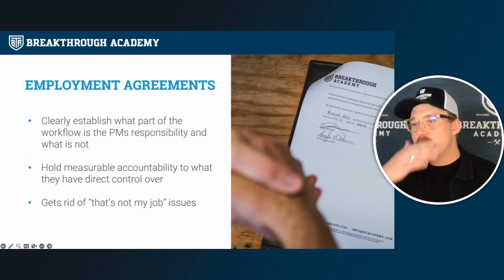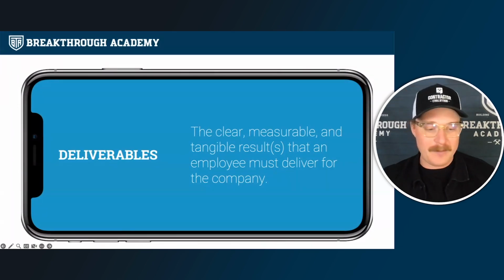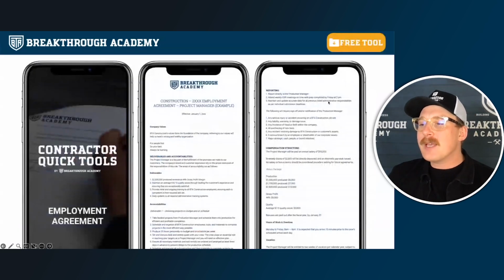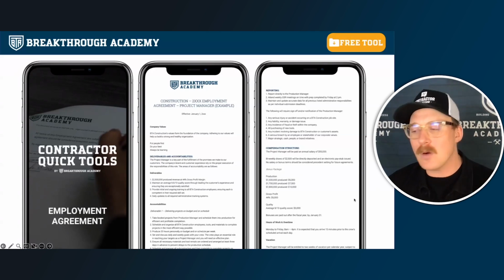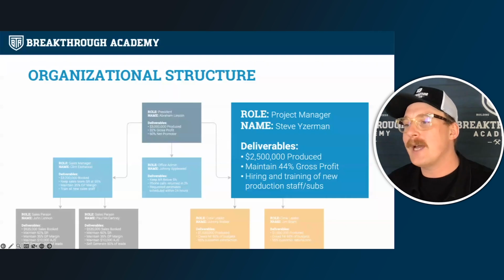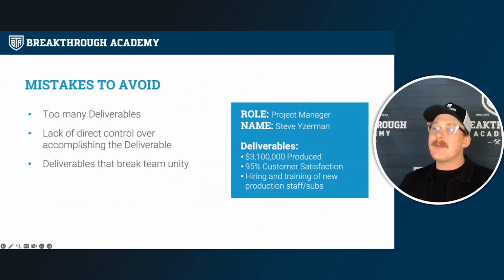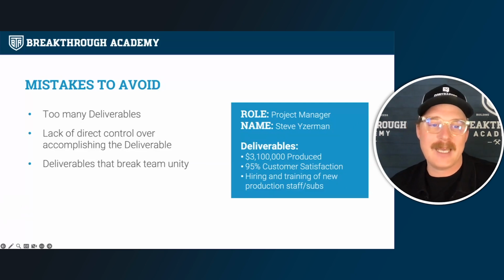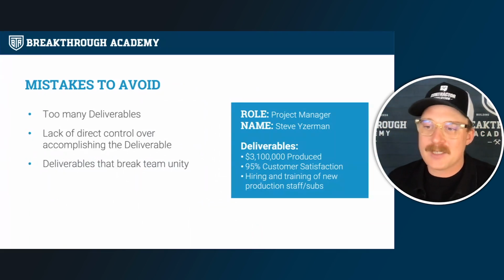Scaling to $10M and Beyond: Module 3 | Buildertrend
In this module, Benji is talking employment agreements and why they’re necessary for success in your construction business.

An employment agreement is a written document that outlines expectations for your employee. It should include the following deliverables:

• A volume goal
• A profit goal
• A quality goal

These deliverables ensure your project manager is set up for success, as well as the rest of your team.

Continue this course to learn about goal setting and execution.

0:12 Intro to building block 1
0:19 Employment agreements
0:55 Employment agreement outline
3:12 Organizational structure
4:20 Mistakes to avoid